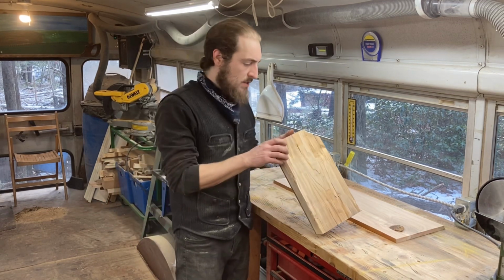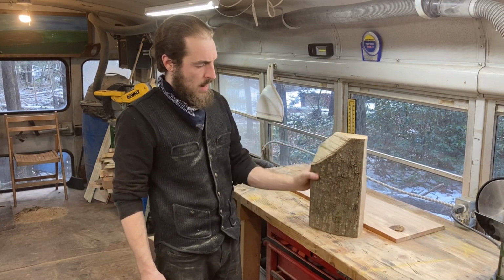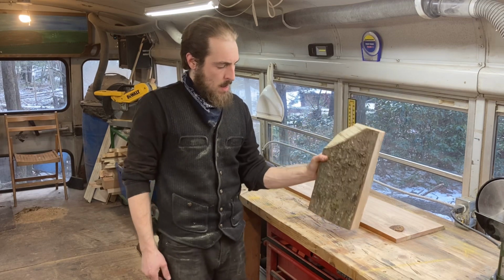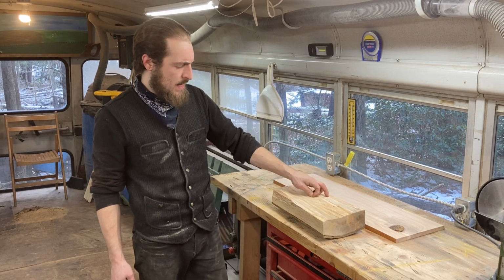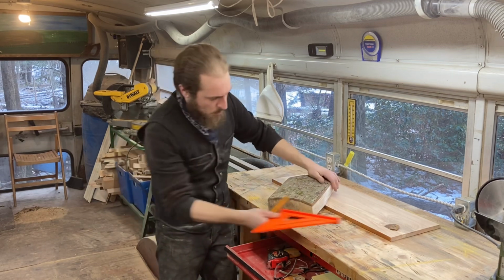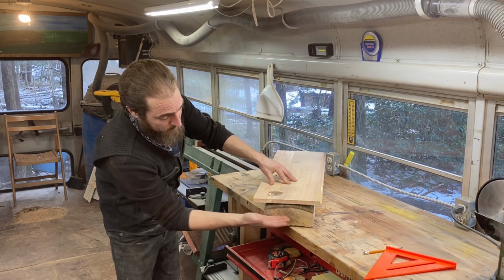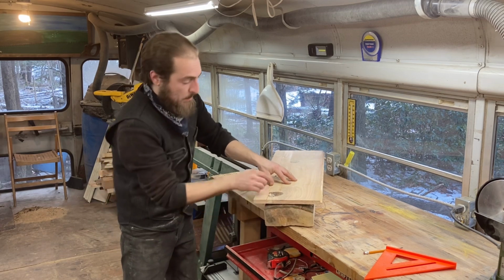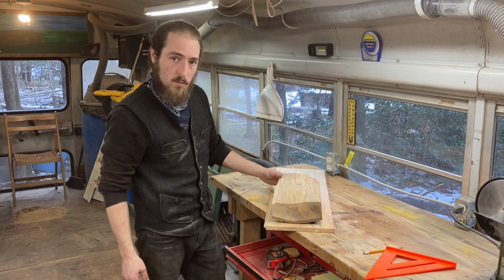🖼️🐕Firewood Log Frame and Squirrel in Gatler's Workshop Bus